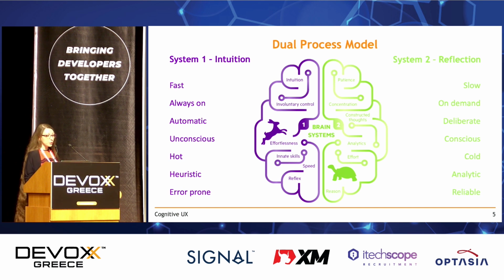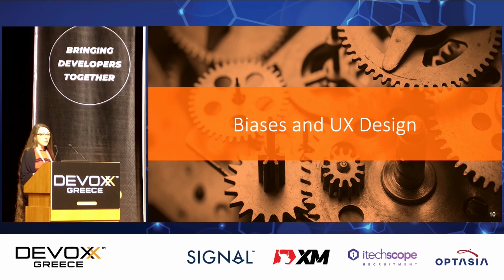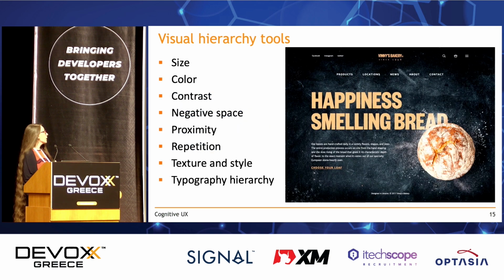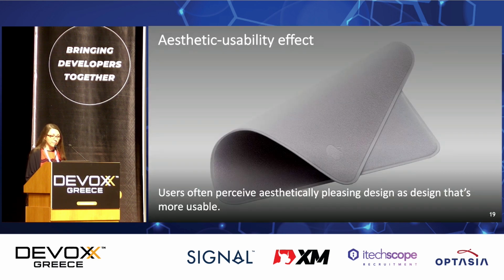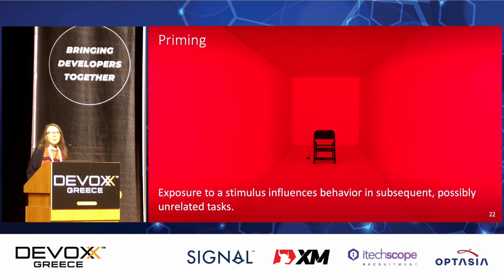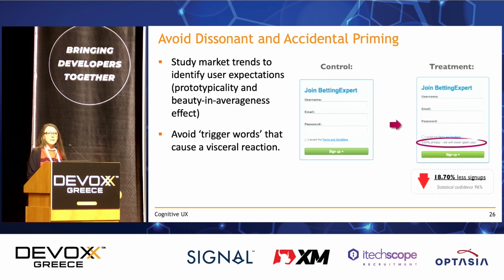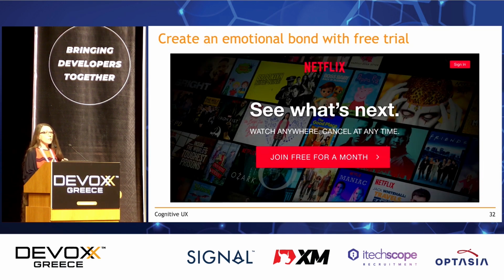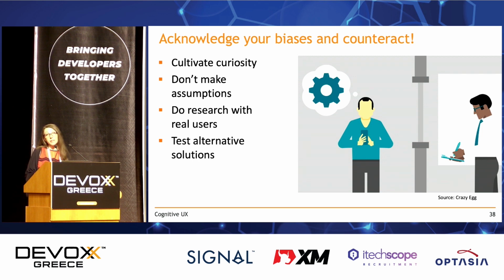Cognitive UX - Using cognitive science and psychology to drive UX design by Emilia Cardi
In everyday life, our brain applies mental shortcuts to efficiently interpret the complexity of the world that surrounds us. As a species, we have survived to our days thanks to this, but with a small side effect - cognitive biases. In this talk we will discuss some principles of psychology and cognitive sciences whose use - for better and worse - can allow us to design more effective user experiences.